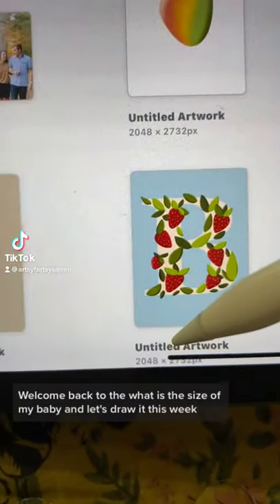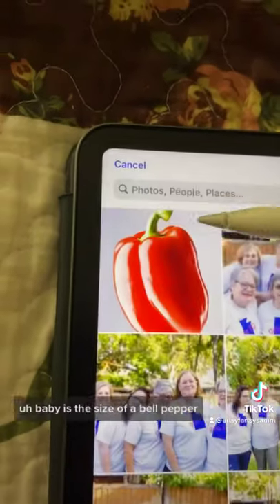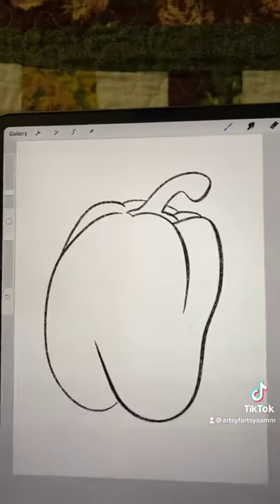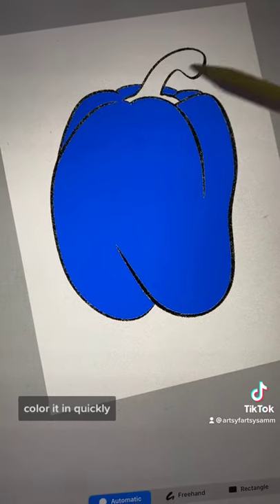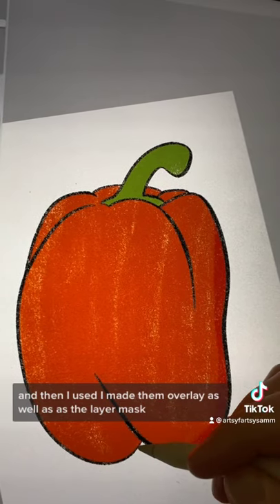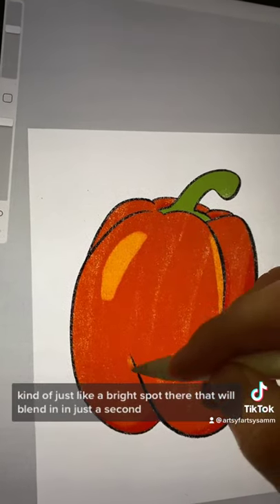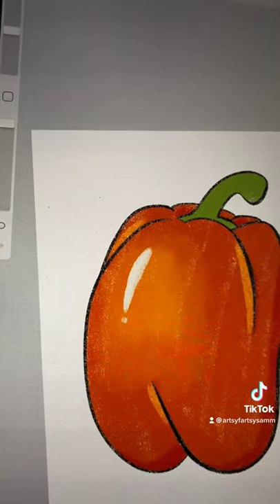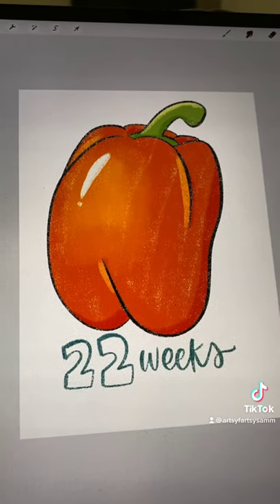What size is baby boy? Bell Pepper! 22 weeks pregnant!